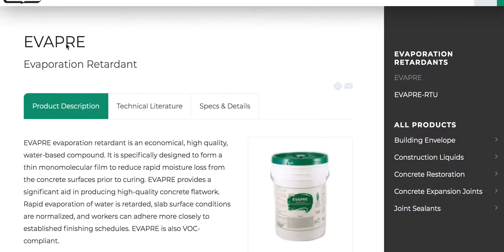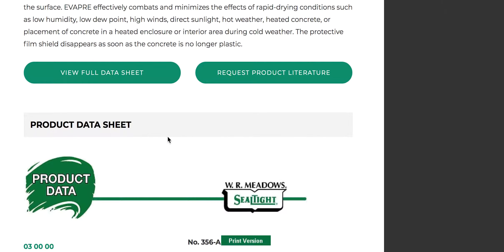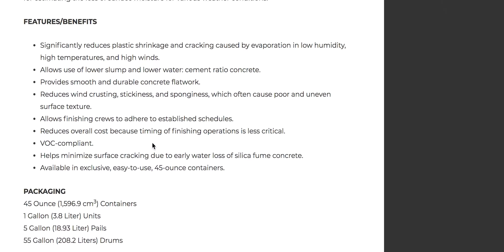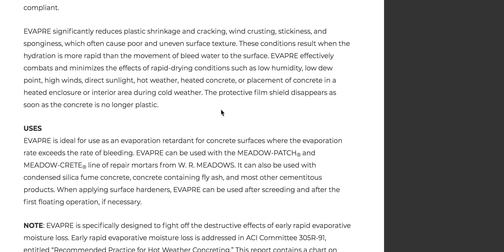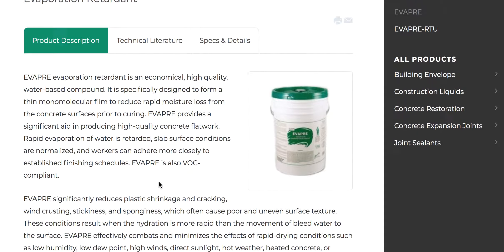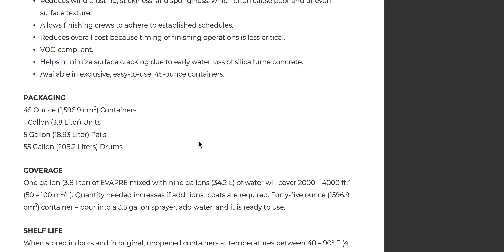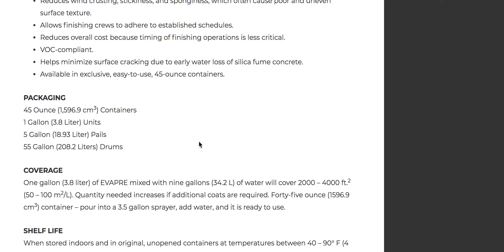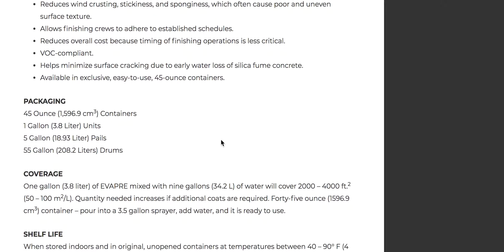Concrete Placement in Hot Weather Evapore W R Meadows Concrete Tip of the day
Here is my wishlist if you care to go that direction Concrete Placement in Hot Weather Evapore W R Meadows Concrete Tip of the day